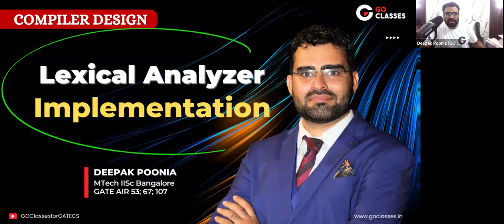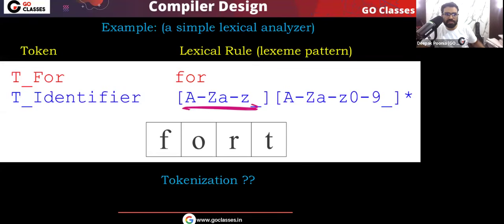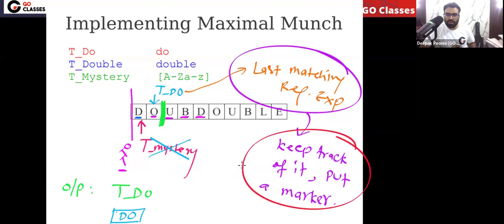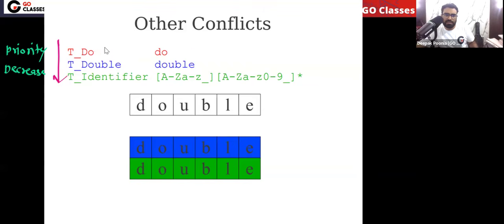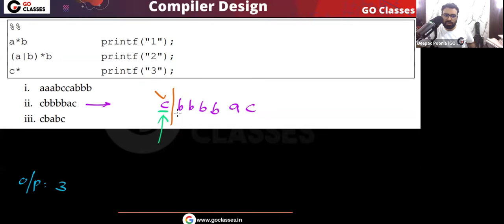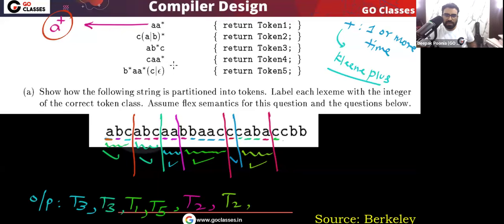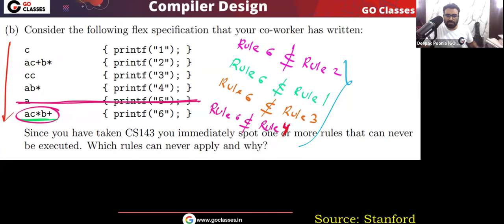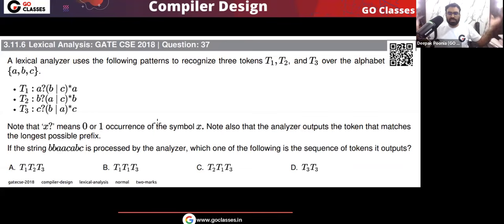Lecture 3B - Lexical Analyzer Implementation & Practice Questions | Tokenization | Compiler Design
Longest Match ( Maximal Munch ) rule for Tokenization in Lexical Analysis phase of Compiler:
🔹A Challenge in Scanning:
● When there are multiple ways we could scan the input, how do we know which one to pick?
🔹Solution: Longest Match (Maximal Munch):
We should find the longest match accepted by the lexer.
i.e. Always match the longest possible prefix of the remaining text.
For example, treat ifif as a variable, not two keywords.

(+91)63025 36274